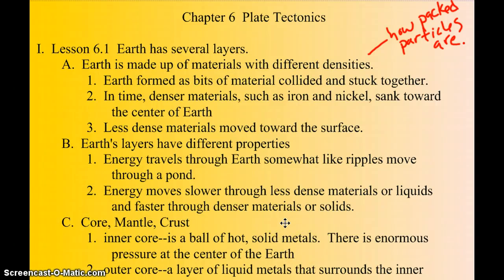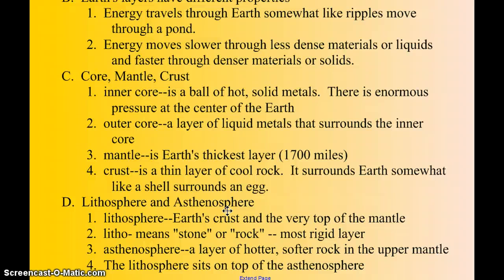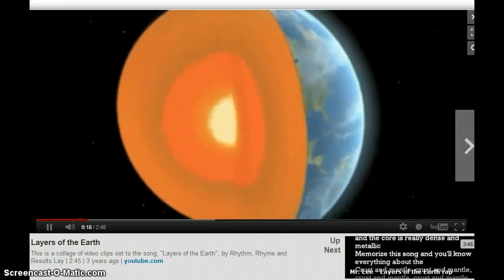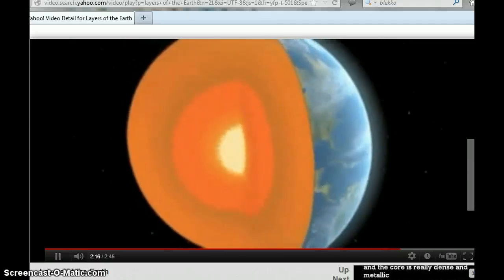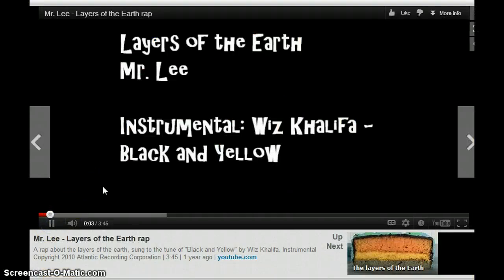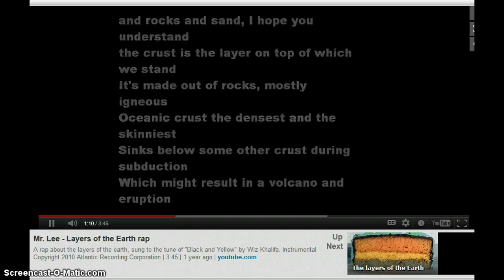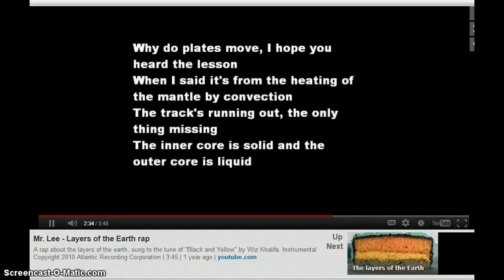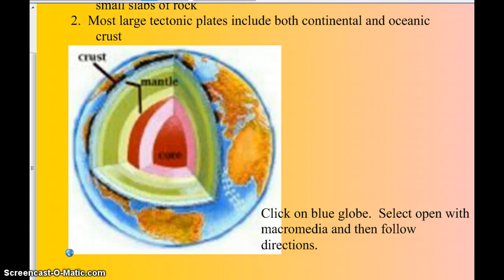lesson 6.1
Notes for 6.1 video and rap